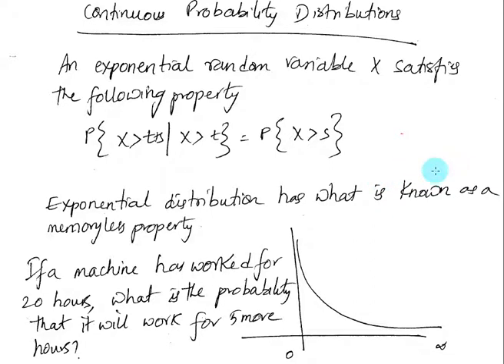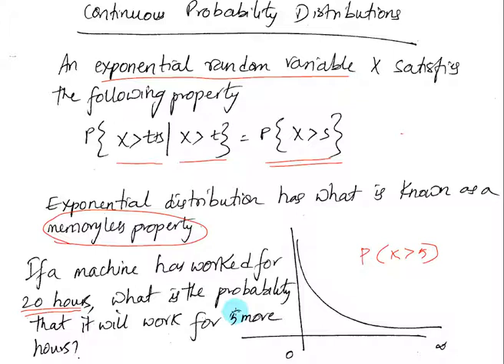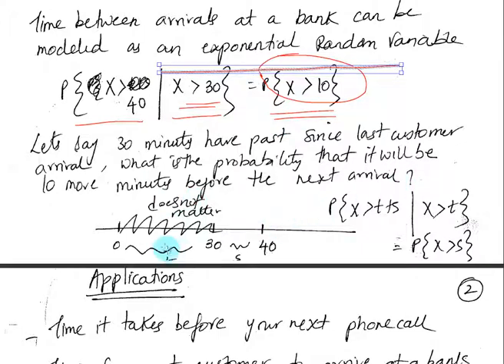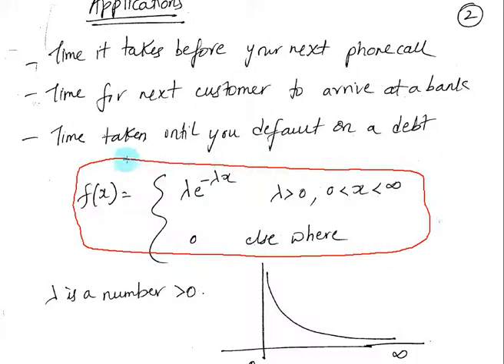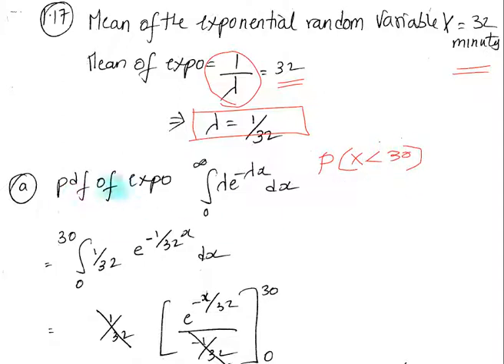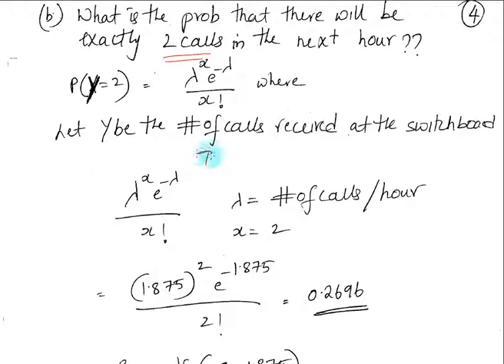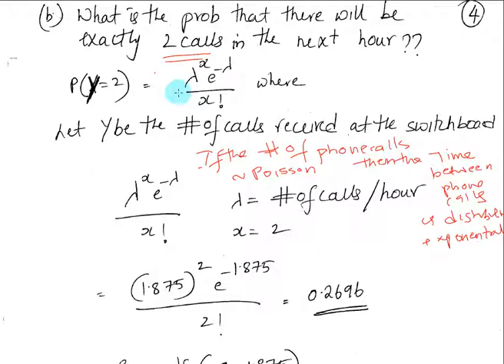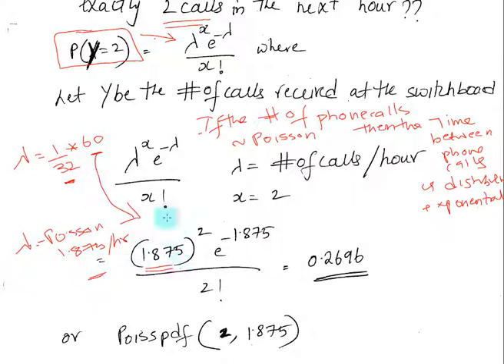Exponential Distribution Function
This video discusses the exponential distribution function and the typical applications of this function. I also discuss how the exponential and Poisson distributions are related to one another.